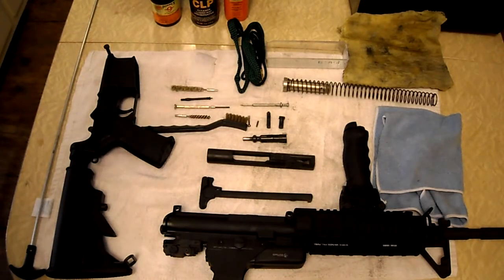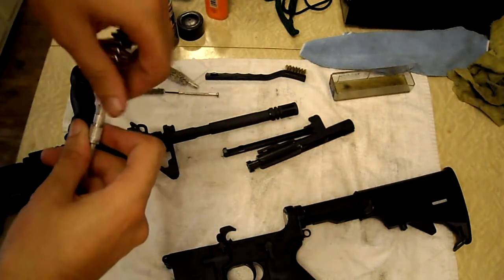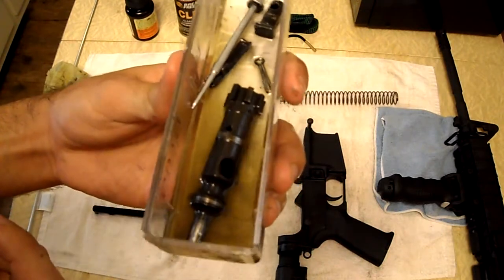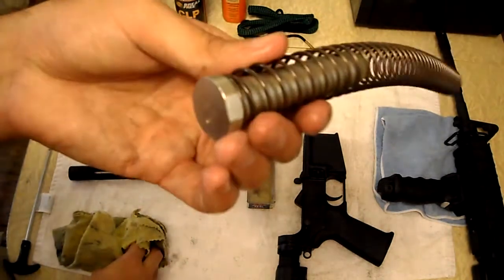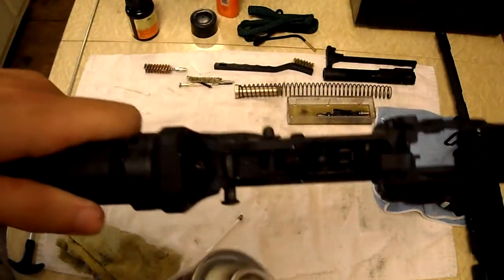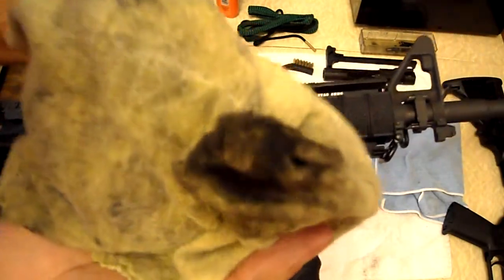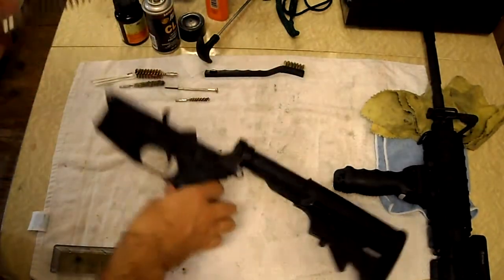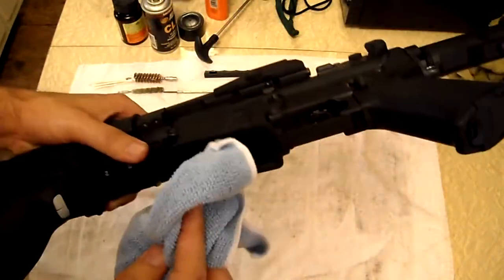How to clean an AR-15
Demonstration on how I clean my AR-15